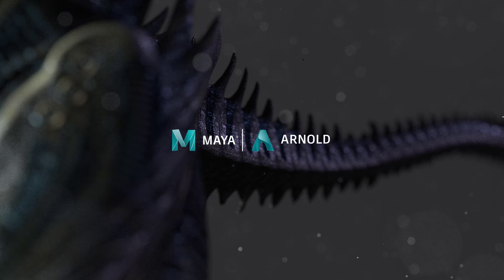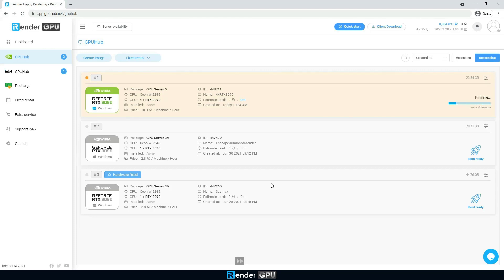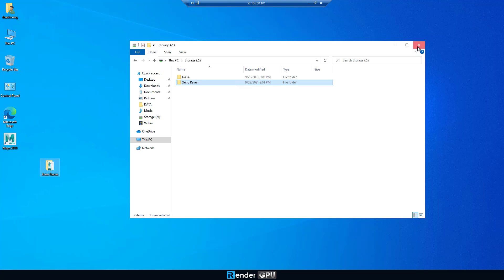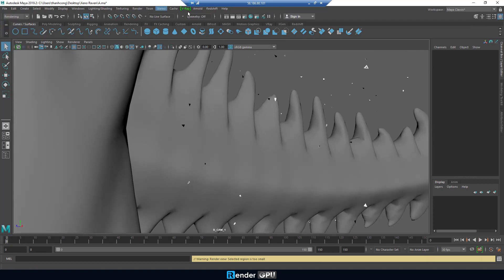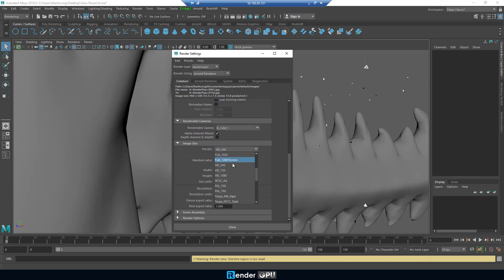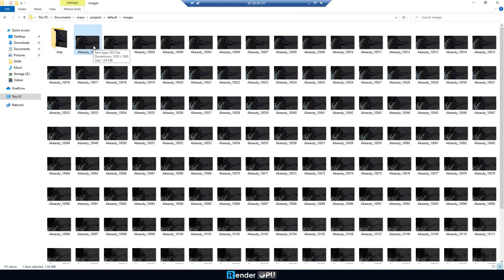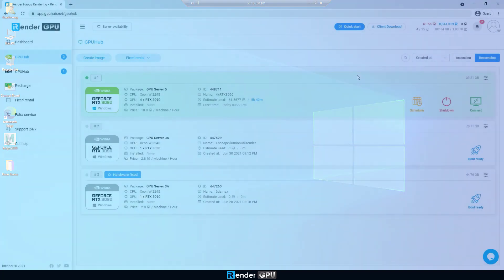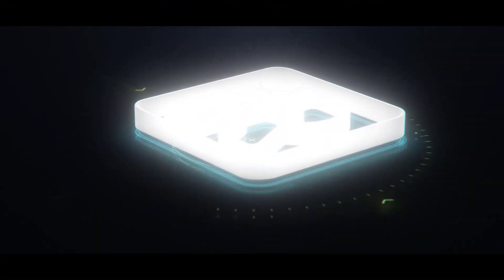Powerful Render Farm for Maya & Arnold GPU Render with 4 x RTX 3090 | iRender Cloud Rendering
Powerful Cloud Rendering for Maya & Arnold | Render with 4x RTX 3090 | iRender is a Powerful GPU-Acceleration Cloud Rendering Service supporting Maya projects with all Maya built-in and external render engines such as Redshift, Octane, Arnold GPU, Corona, V-Ray, Maxwell, LuxCore, and so on.
GPU server 5:
CPU: Intel Xeon W-2245 @ 3.90GHz
GPU: 4xRTX3090, 24GB vRAM
GPU Architecture: Ampere, GA102
RAM: 128 GB
Storage: 512GB
6/12 x Nvidia RTX 3080/3090/ Server Node
6/12 x Nvidia GTX 1080Ti/RTX 2080Ti/ Server Node
Redshift, Octane  licenses for Prime Customers
0:00 Login to your account & Boot the image
0:43 Connect to the remote server
1:44 Setup and Render
4:07 The final result
iRender - Happy rendering
International